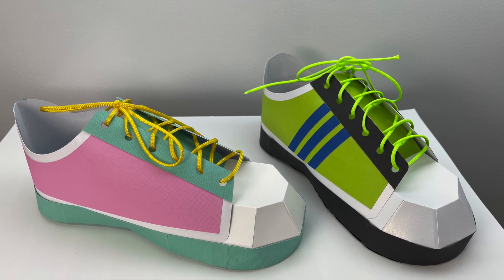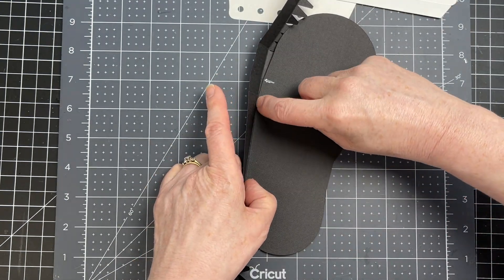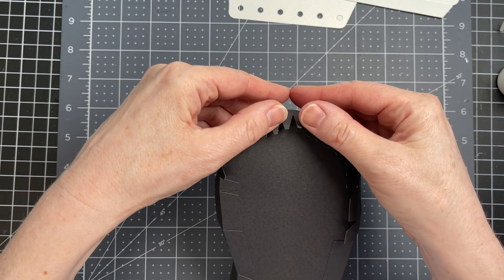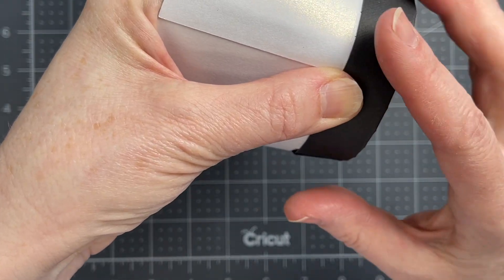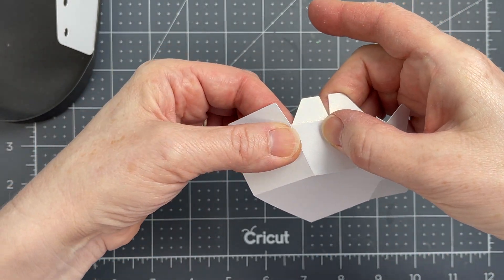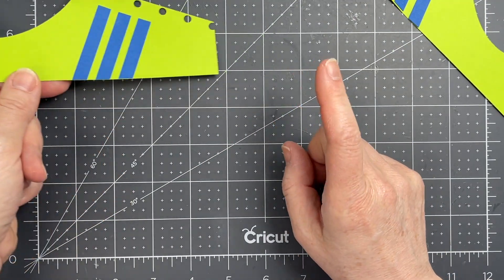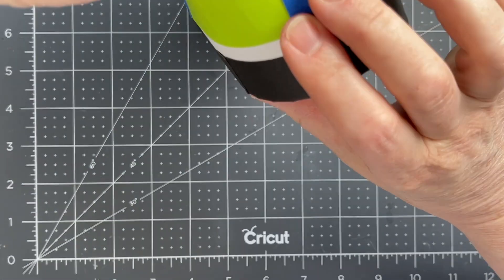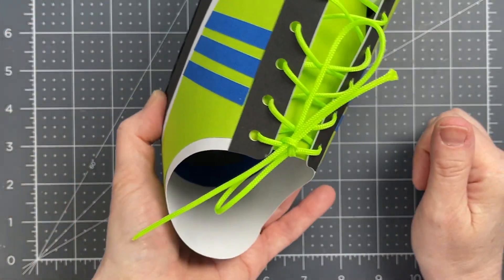Running Shoe with laces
A running shoe made of card stock with craft cord laces.  I have shared two versions of this shoe, one with stripes and one without, and you can find them